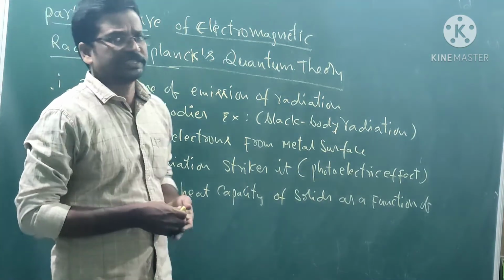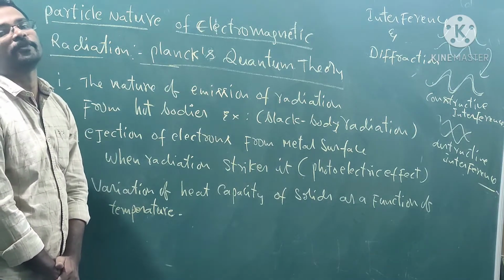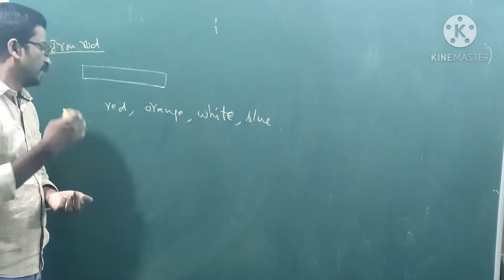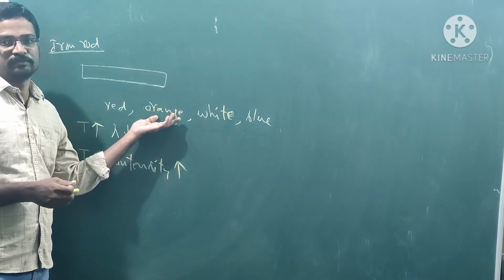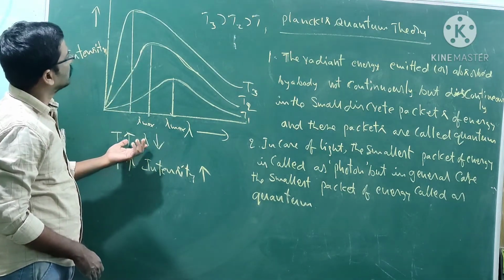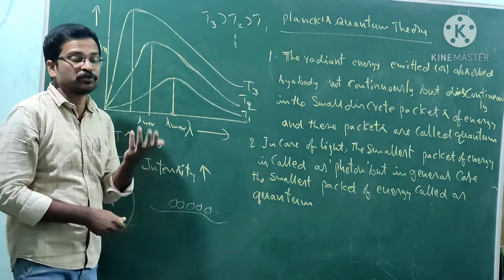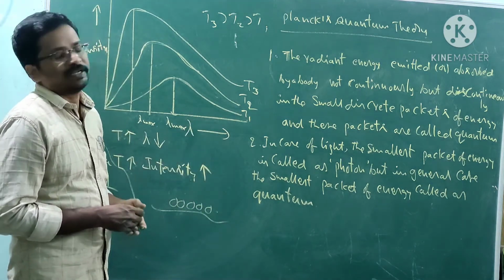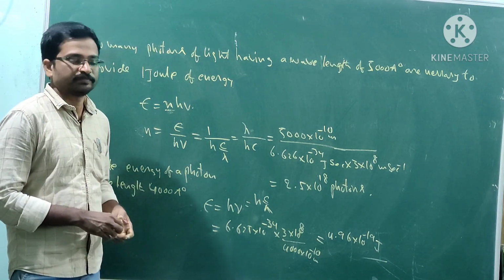ATOMIC STRUCTURE - PLANCK'S QUANTUM THEORY . LECTURE -4